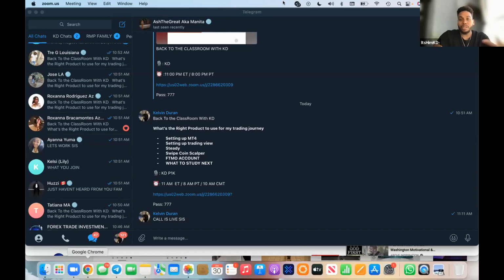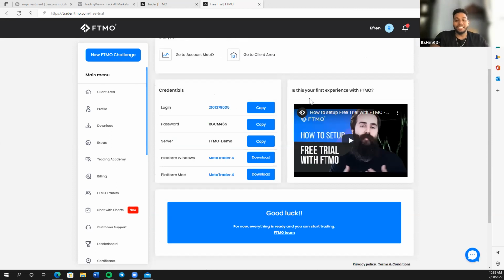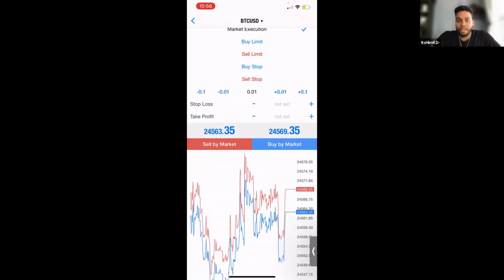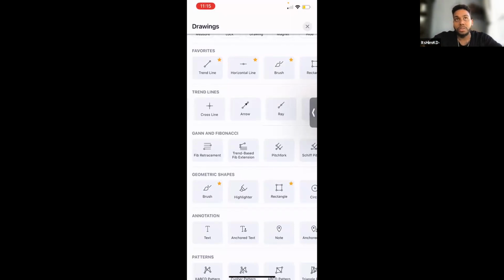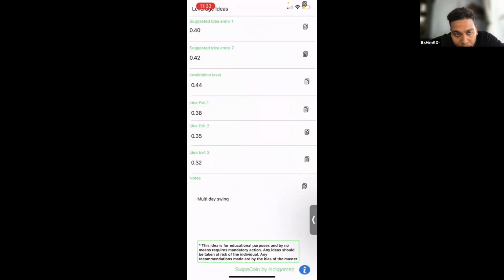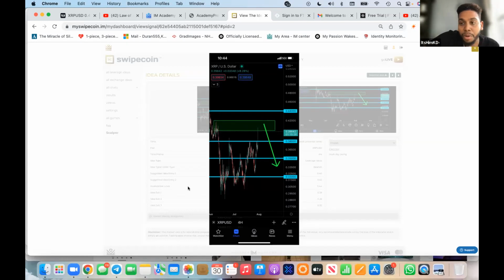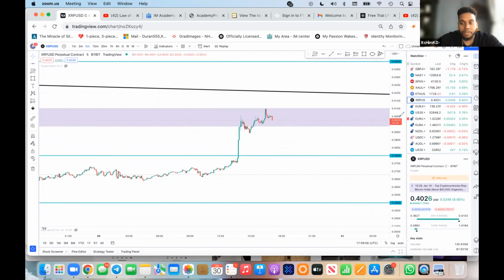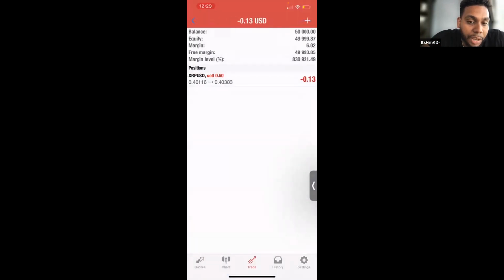Starting Your Trading Journey One On One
Learn to trade today with me simple strategy easy step to learn and mark up also start your FTMO journey let's connected!